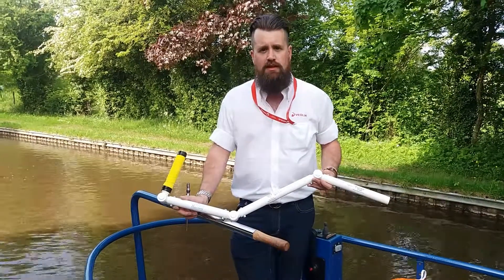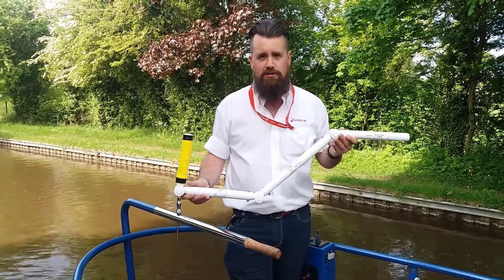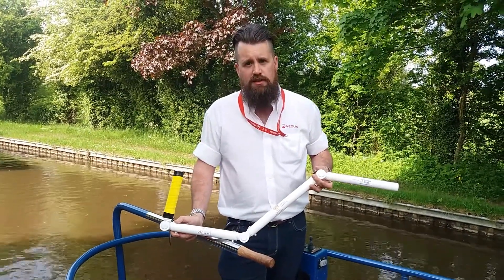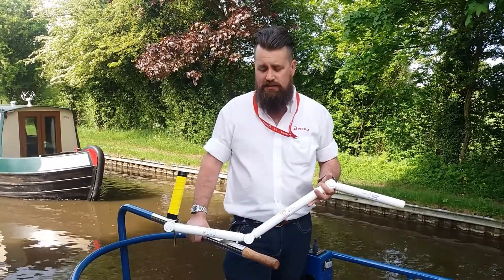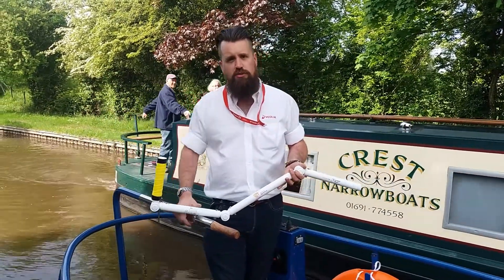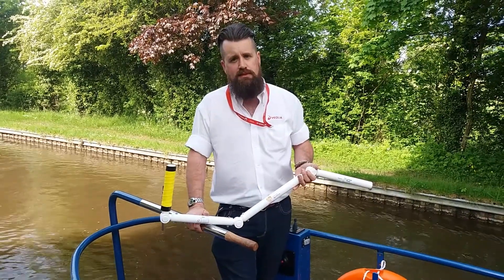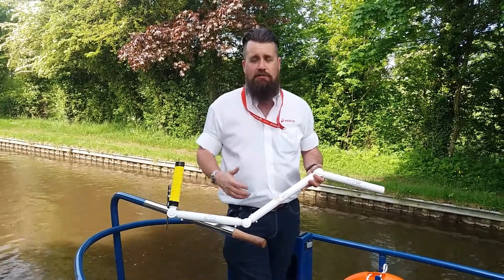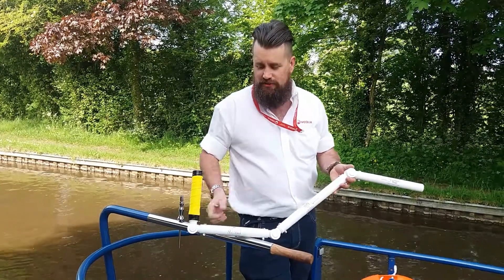Pupils design canal boat tiller for Lyneal Trust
Pupils from Telford Park School and their mentor Joe Dawes from Veolia visited The Lyneal Trust,near Ellesmere, a charity offering canal boat holiday for people with disabilities and their family, friends and carers. They are building a steering tiller for the charity’s adapted canal boats which cater for disabled people.